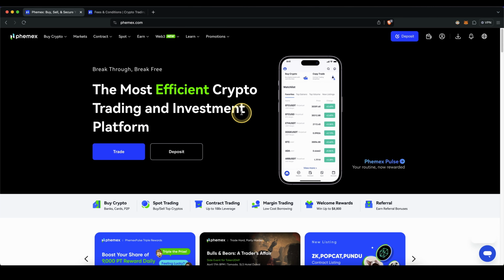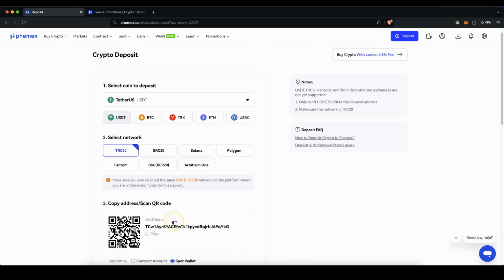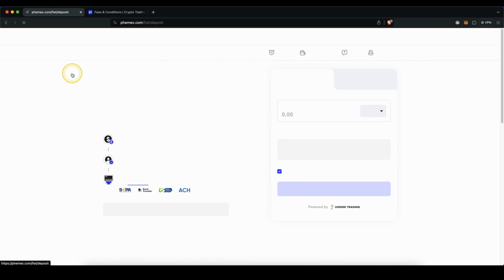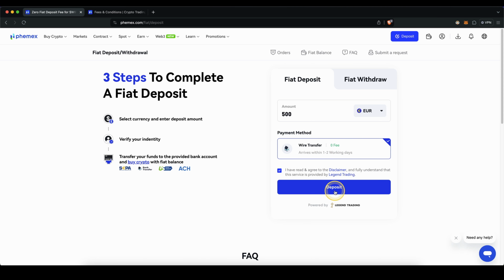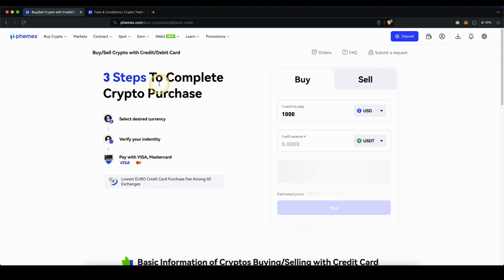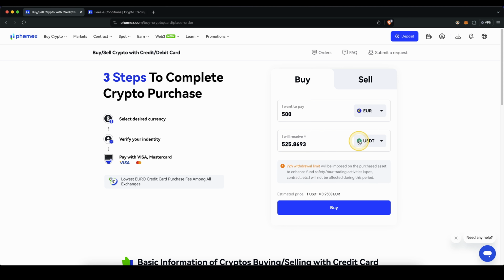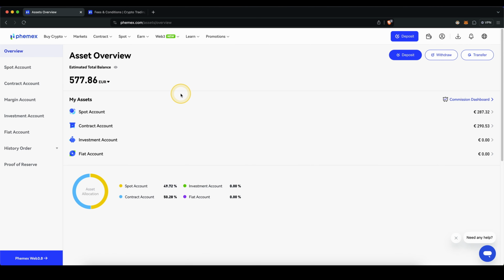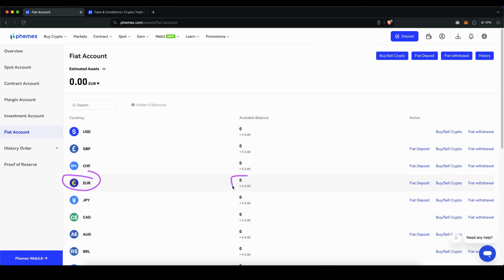Deposit Money on Phemex ✅ Deposit Tutorial (Fiat & Crypto)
⏱️Timestamps⏱️
00:00 Create account (Up to $8800 Bonus)
00:23 How to deposit Crypto (BTC, USDT, ...)
01:00 How to deposit Fiat (EUR, USD, ...)
03:00 Pick up to $8800 Bonus